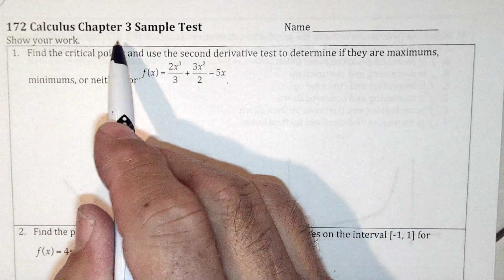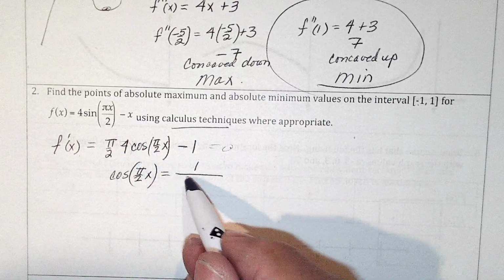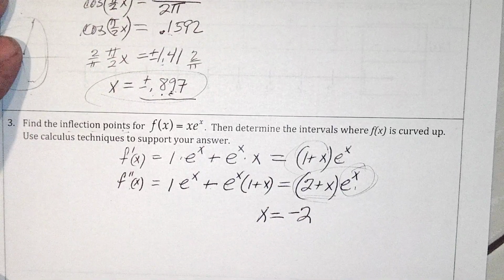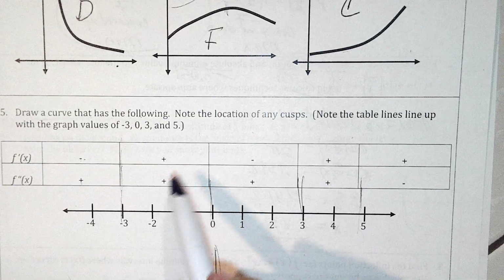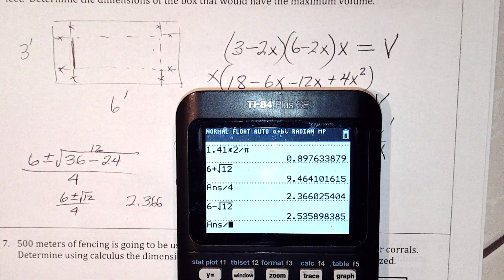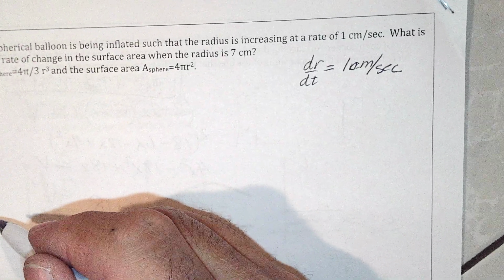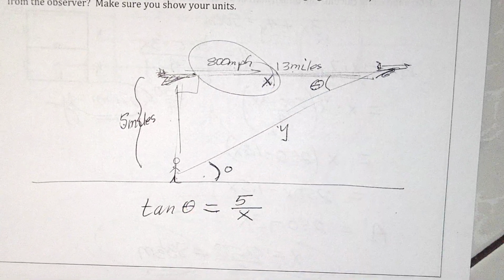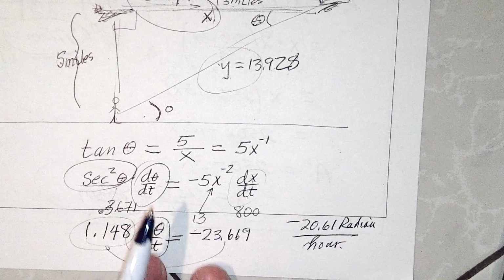173 Chapter 3 Sample Test